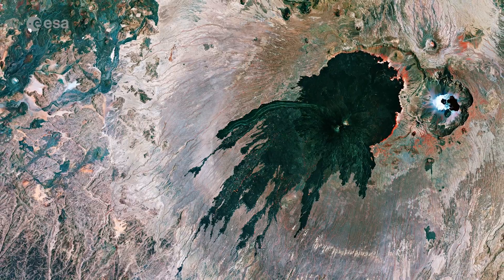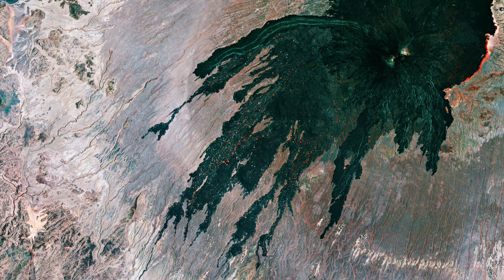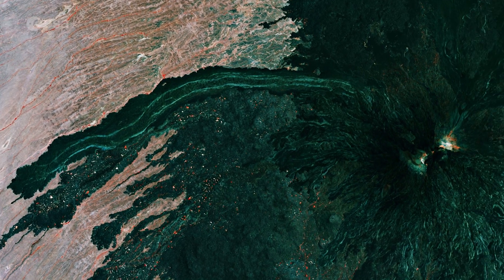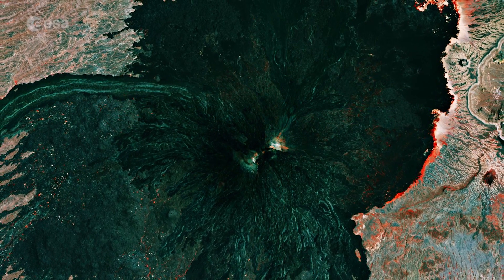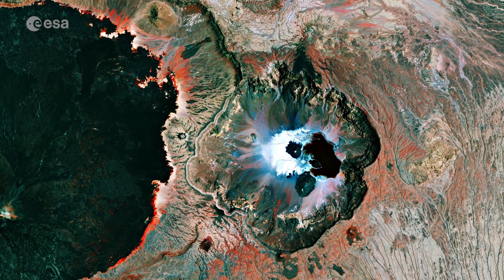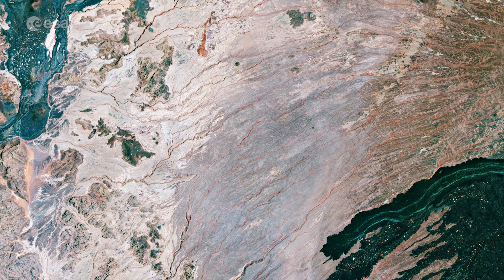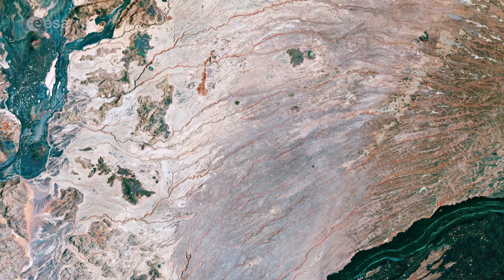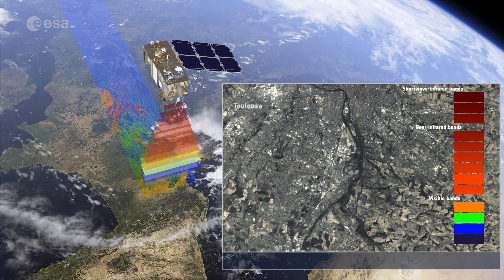Earth from Space: Tarso Toussidé, Chad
The Copernicus Sentinel-2 takes us over the Tarso Toussidé volcanic massif, Chad, in this edition of the Earth from Space programme.